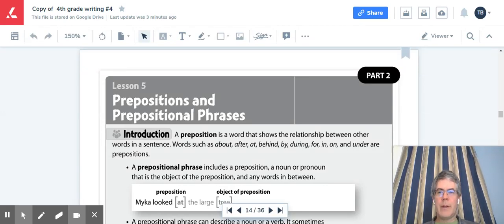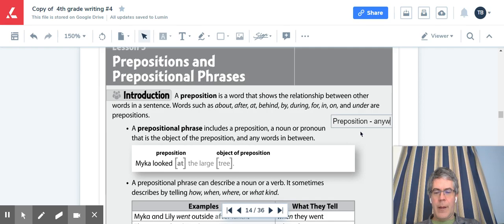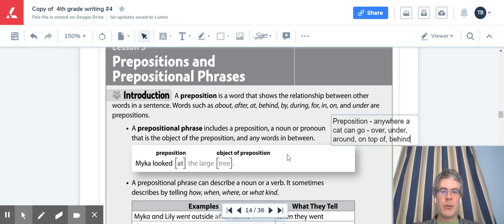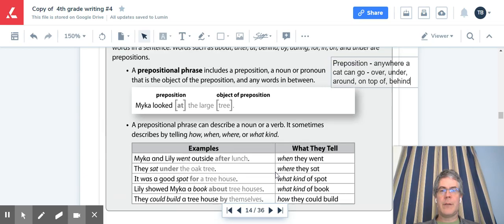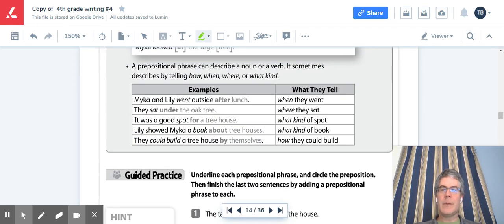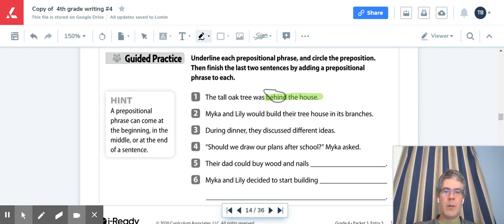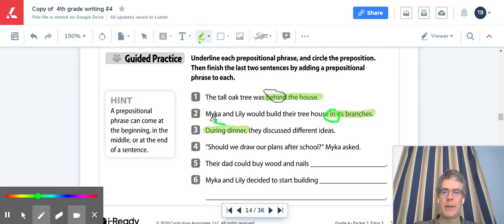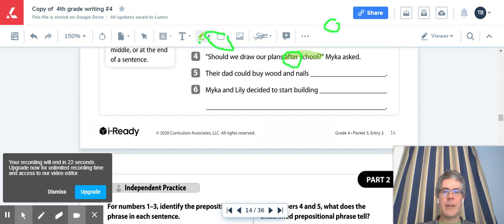4th Writing - Prepositions